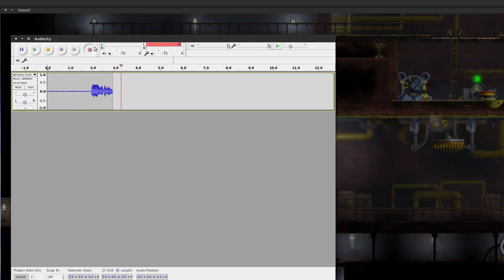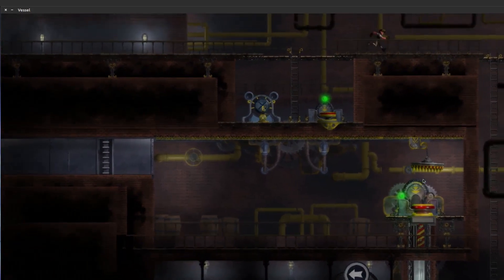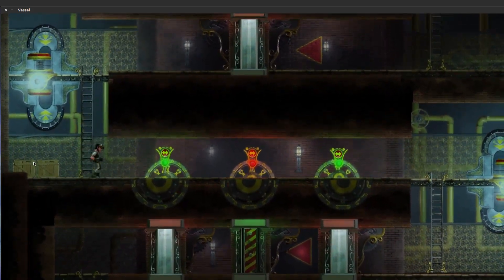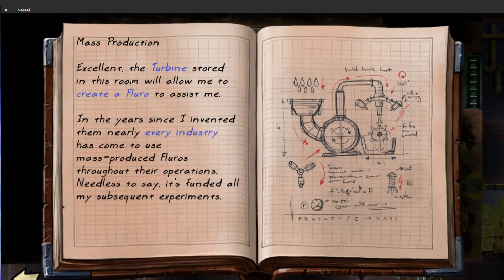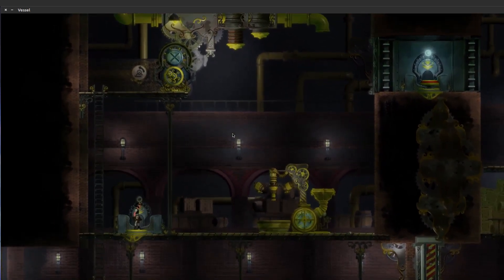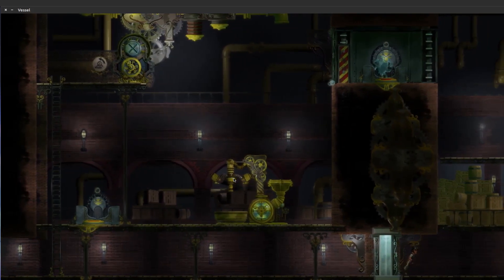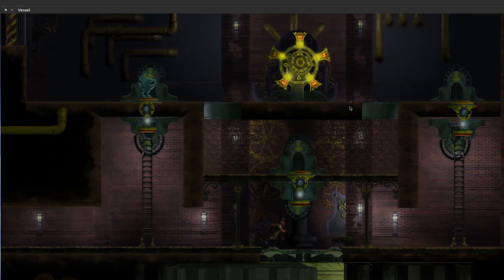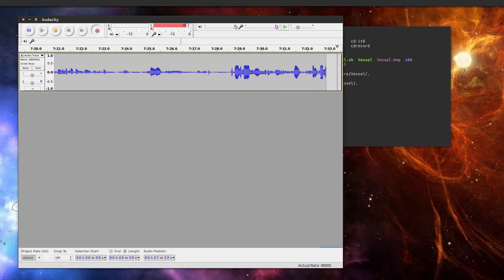Vessel - Ubuntu 15.04 - Linux(Native)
Vessel running in Ubuntu 15.04 ,Ubuntu Linux natively.

GPU : Nvidia GTX980 4Gb
Memory: 8Gb Ram
CPU: Intel I7 4790k @4Ghz